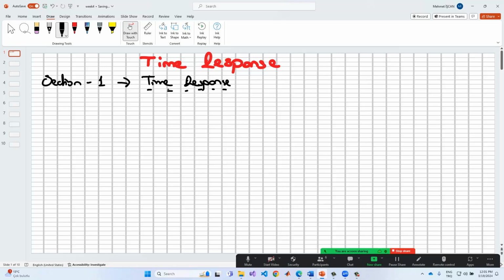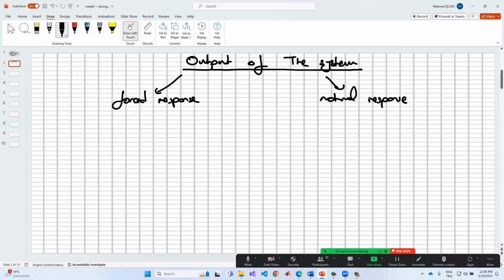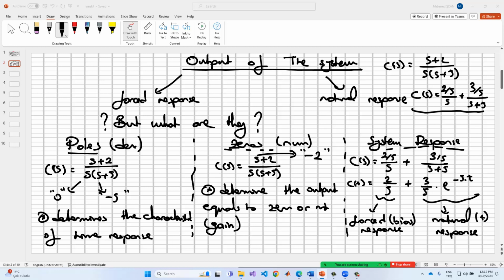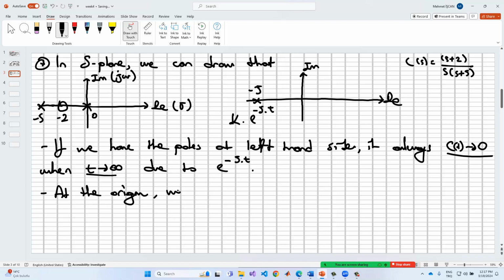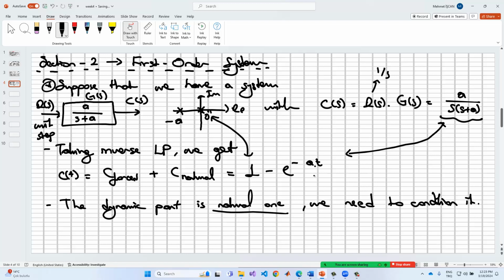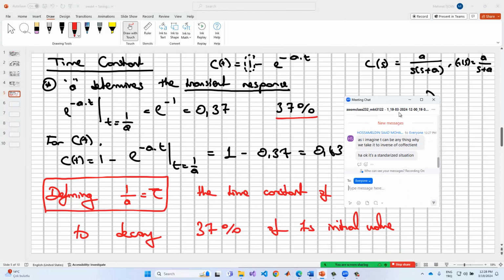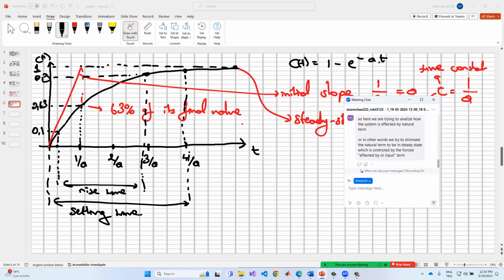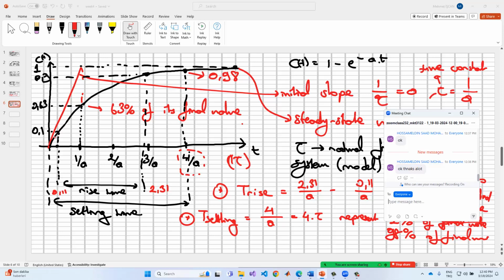2023/2024 Spring - Control Theory - Les 4-1 - Time Response of First Order System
In this lesson,  Time Response of First Order System is explained in detail.